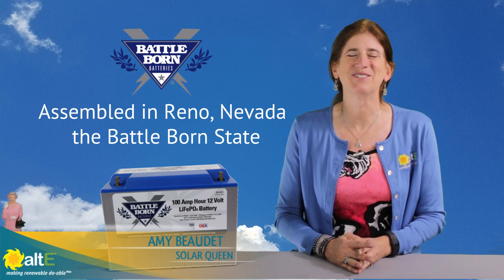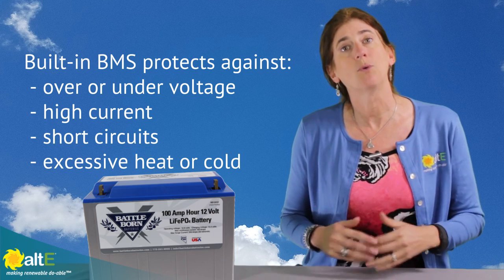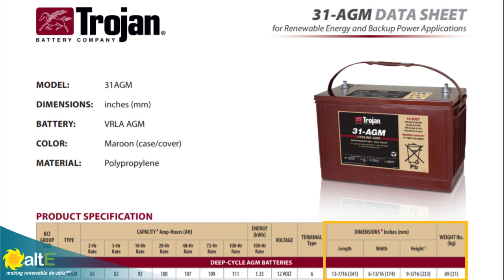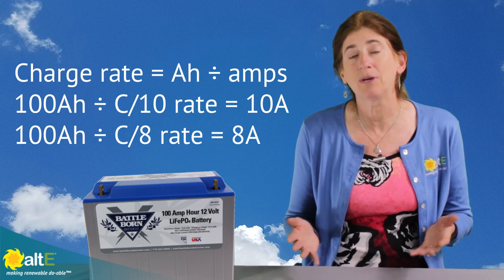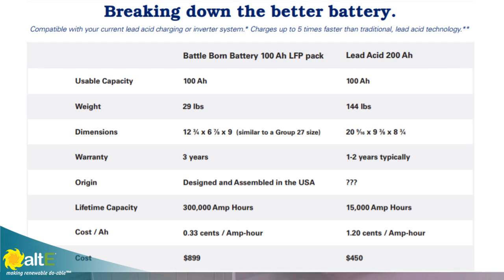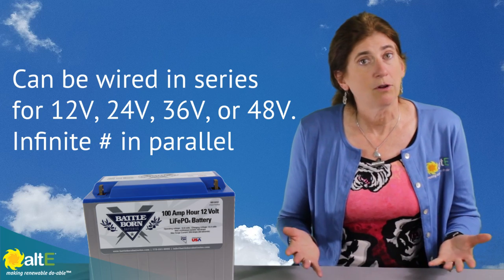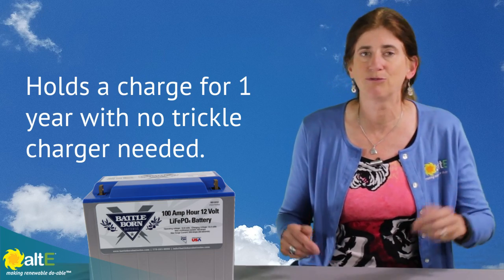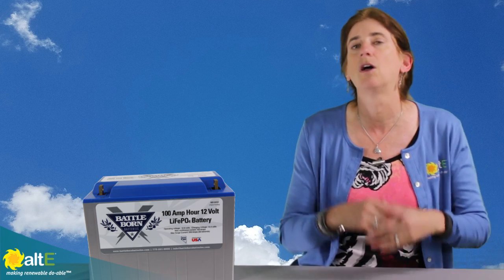Battle Born Lithium Battery for solar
We look at the Battle Born Lithium Iron Phosphate (LiFePO4) deep cycle batteries. It is a safe, stable lithium technology. The 100Ah 12V battery weighs only 29 pounds, so it is perfect for your boat, RV, tiny house, or any system where weight can be an issue. It also has a very long 3000 cycle life. After daily cycling for over 8 years, it will still have as much as 80% of its capacity. The battery can be deeply discharged, giving you more usable energy than a lead acid battery, and it can handle a fast charge and heavy discharge.